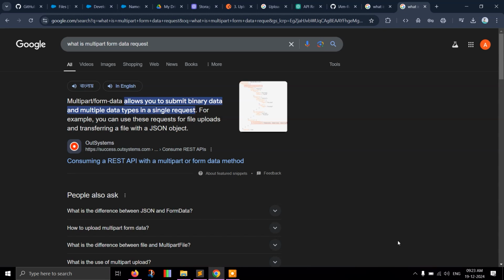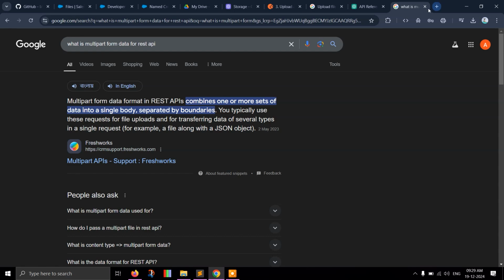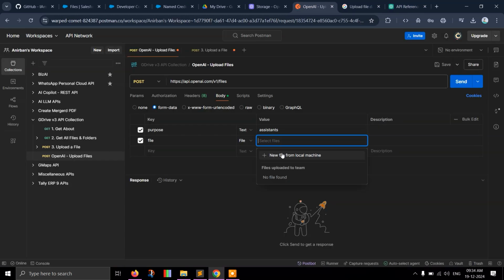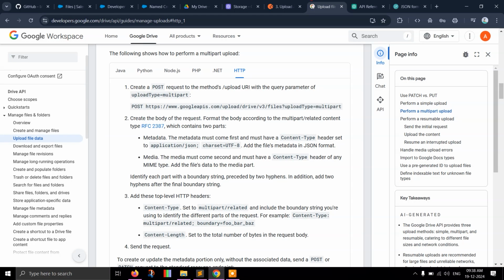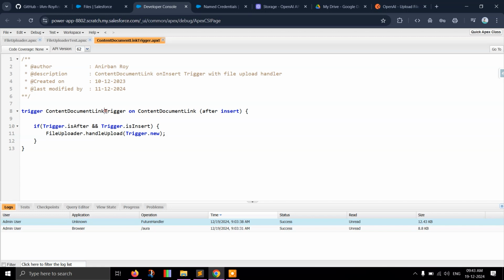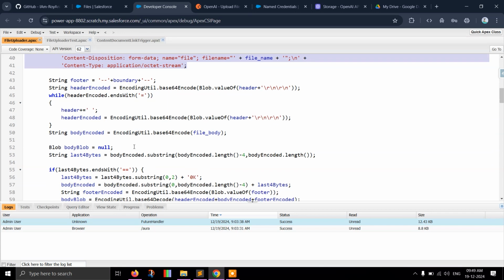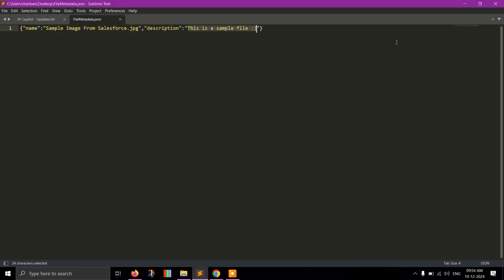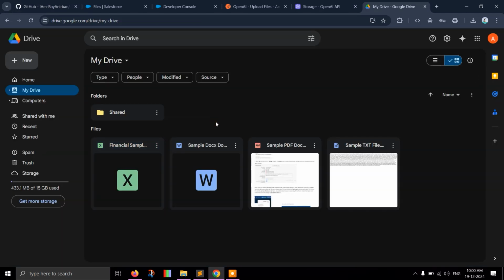Perform Multipart Form Data to Google Drive and OpenAI Vector Store via Apex Trigger in Salesforce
Learn how to seamlessly upload any dynamic files like documents, images, PDFs, and more from Salesforce to Google Drive and OpenAI Vector Store using Apex Trigger.

This tutorial covers everything you need to know:
✅ Multipart-form data creation for API compatibility
✅ Code walkthrough with clear explanations
✅ Setting up Google Drive and OpenAI APIs
✅ Handling bulk and simultaneous uploads of multiple file types

🎥 Watch the demo and follow along to use these APIs effortlessly!

🚀 Whether you’re a Salesforce developer or admin, this video is your complete guide to mastering Apex Trigger for external API integrations.

Smart Flow Navigations: Enhance Salesforce Flows with Customizable Buttons